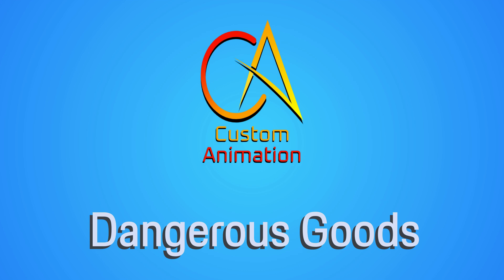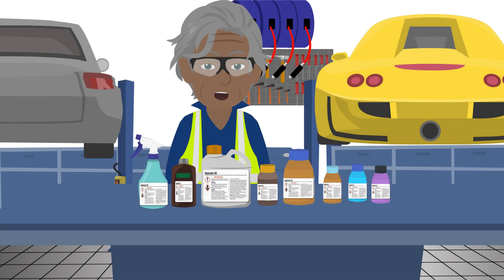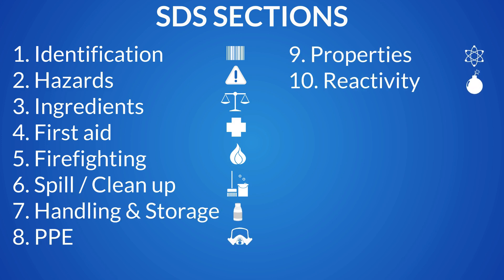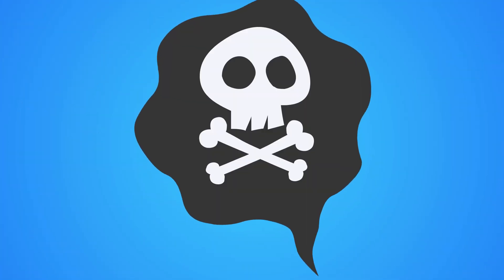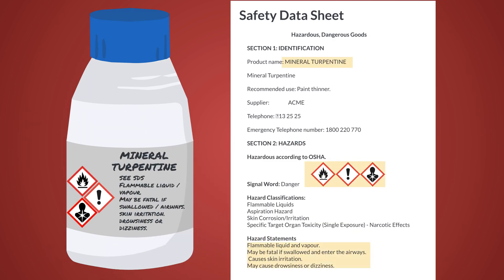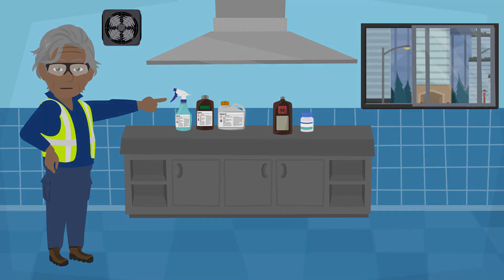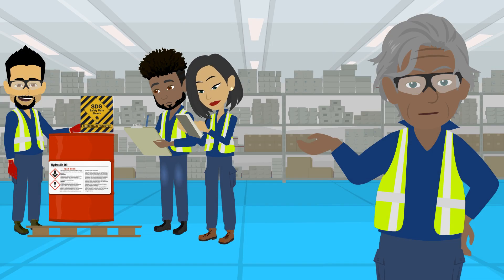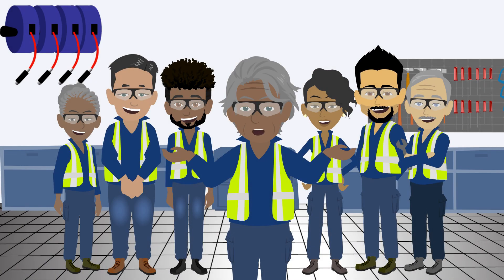Chemical Spill Emergency: SAFE WORK TRAINING - Don't Panic, React!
Identify the hidden dangers lurking in your workplace and ensure a safe working environment with our hazard training video. Chemical spills and mishandling of hazardous materials can have devastating consequences, including serious injuries, fatalities, and environmental damage. To prevent such catastrophes, it's crucial to understand the Globally Harmonized System (GHS) guidelines and comply with safety regulations. In this video, we'll guide you through safe storage and handling practices, risk analysis, and risk management strategies to minimize the threats posed by dangerous goods. Learn how to create a safety culture, develop effective spill prevention and spillage management protocols, and understand the importance of safety data sheets (SDS) and GHS compliance. Don't wait until it's too late - take the first step towards a safer workplace today!

CHAPTERS
00:00 Intro
00:25 Types of Exposure
00:47 Types of Dangerous Goods
00:58 Safety Data Sheets (SDS)
01:21 Safe Storage
01:35 Segregation
01:47 Storage
01:58 Labelling
02:07 Handling
02:26 Decanting & Mixing
03:37 Outro
For information concerning the customization of this video to suit your location and organization, including your logo and branding, please see our